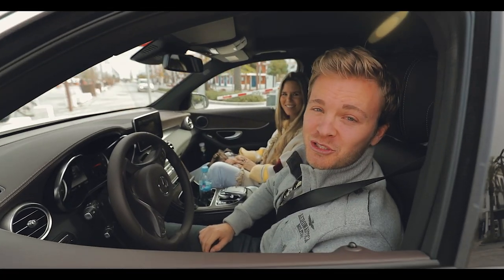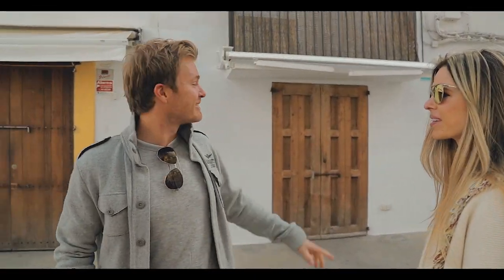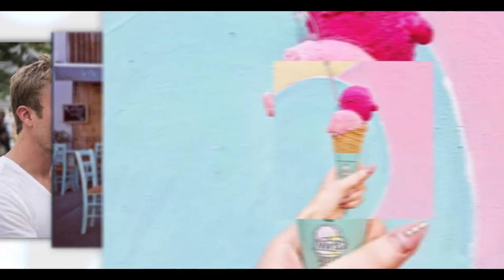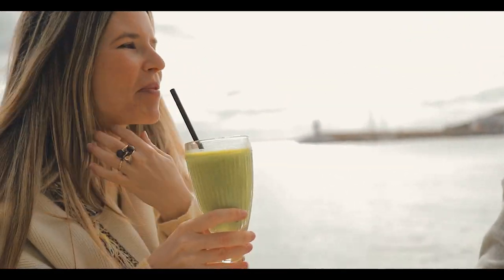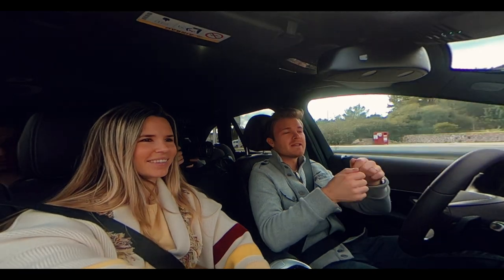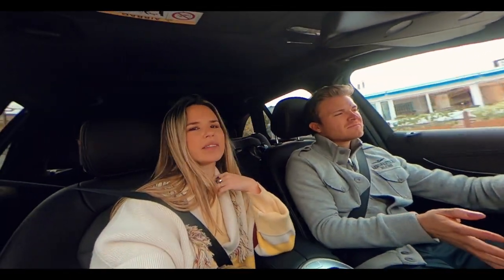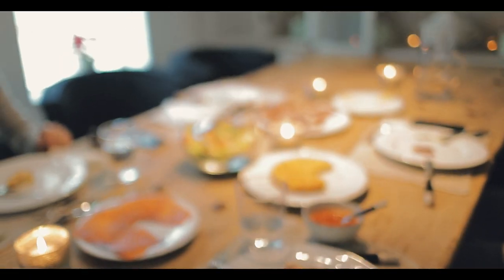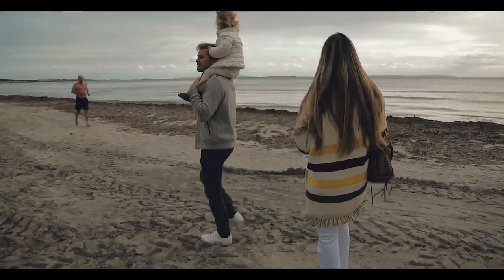BITCOIN FOR XMAS?? | NICO ROSBERG | VLOG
Hey guys, it's Nico here! :)

We are spending our Christmas holiday in Ibiza this year. So Vivian and I thought we'd show you how the island looks like in winter and what our favorite spots are. Also meet one of my best friends! ;)

Wishing you all a great Christmas and a nice holiday season!!